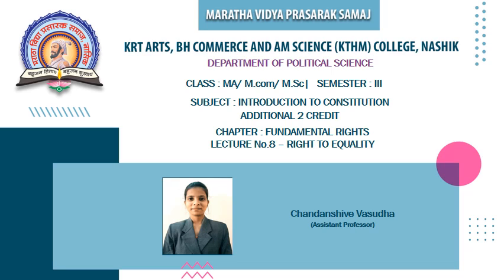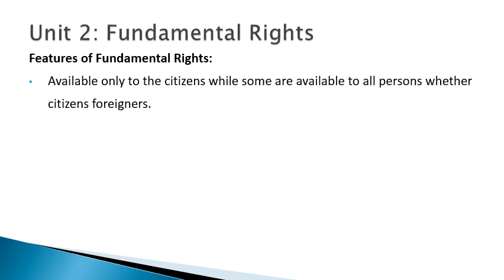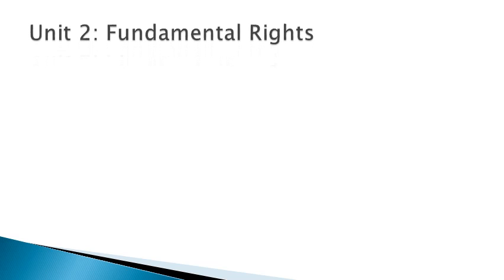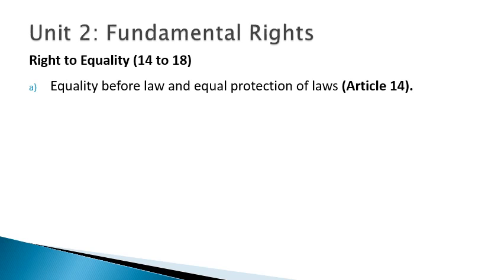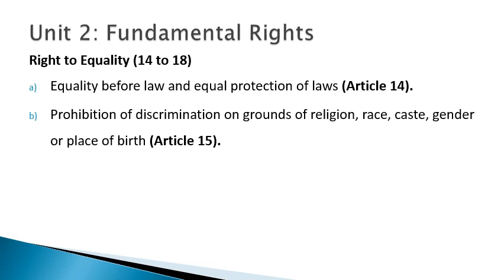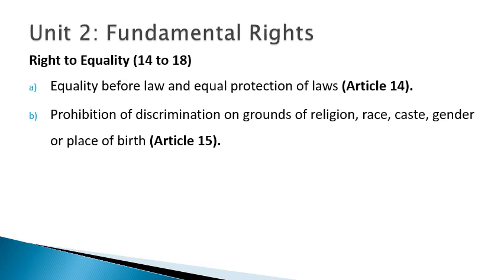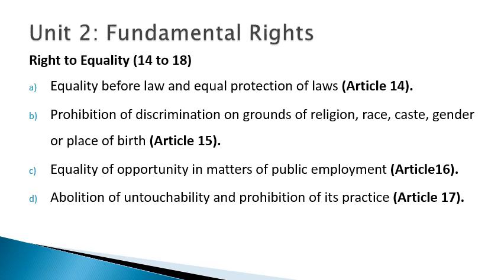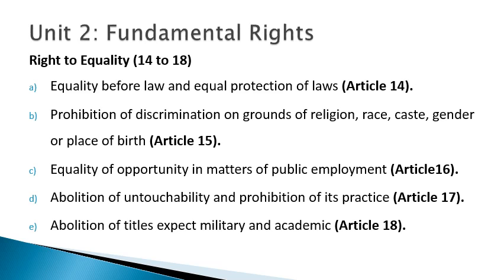MA/M.com/MSc –II (Sem-III) |Introduction to Constitution| Smt. Vasudha R Chandanshive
Lecture : 7
Chapter:   2.Fundamental Rights
Topic:  2.1 Right to Equality